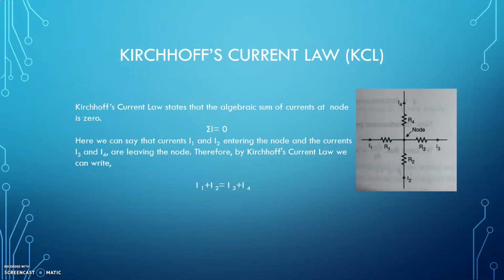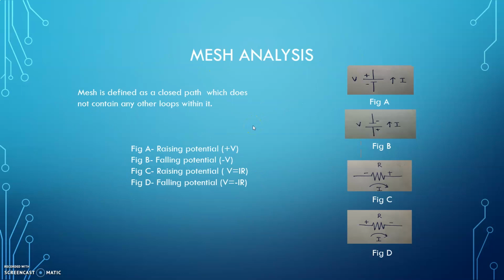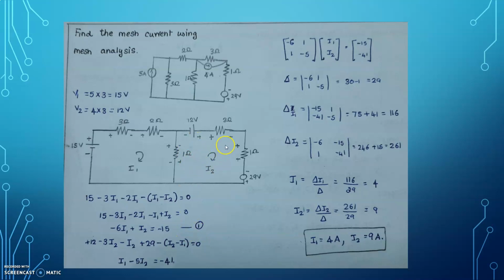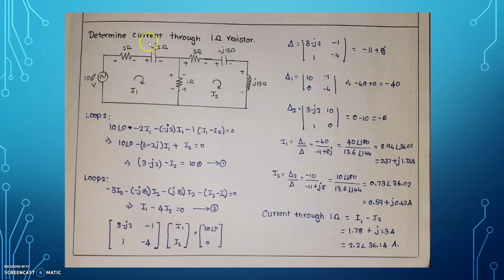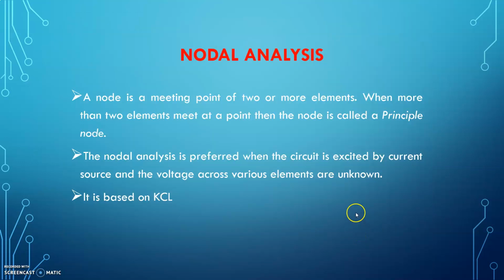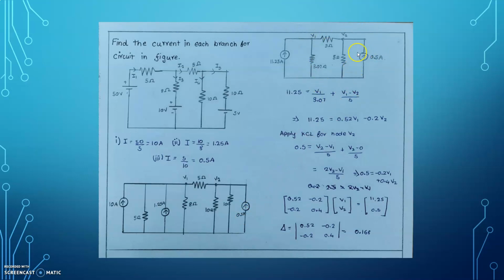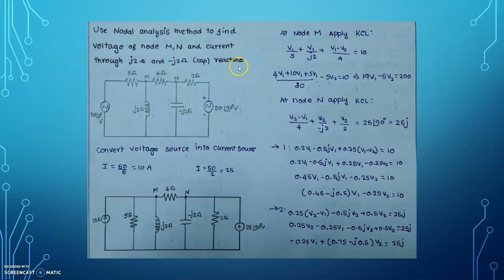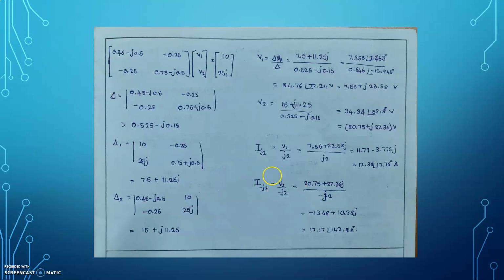Mesh and Node Analysis for A. C. and D.C. circuits